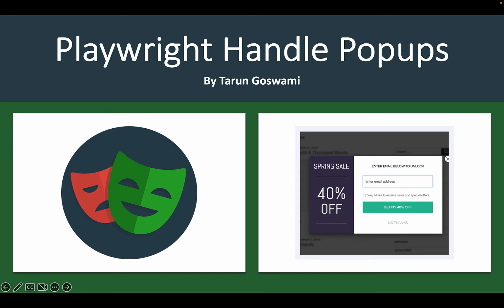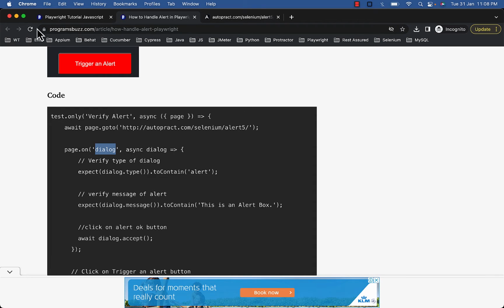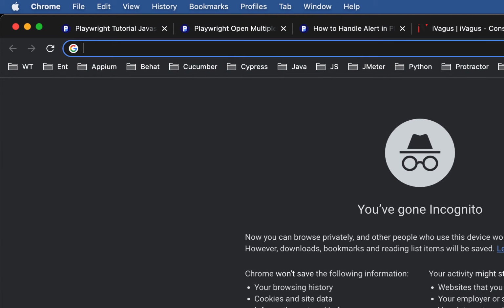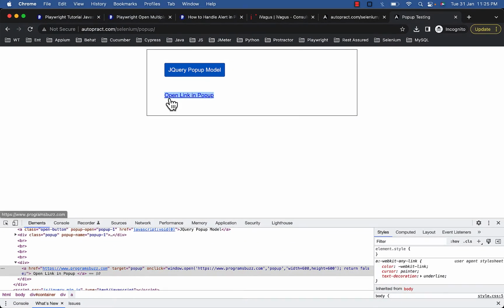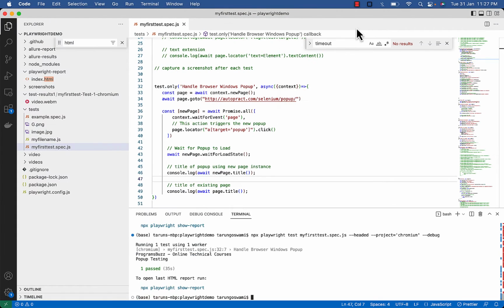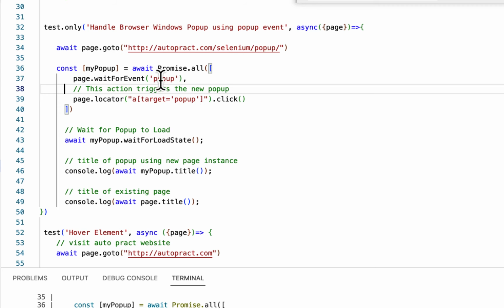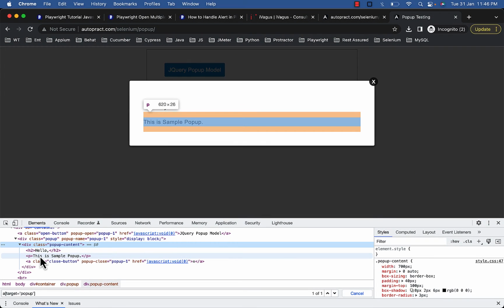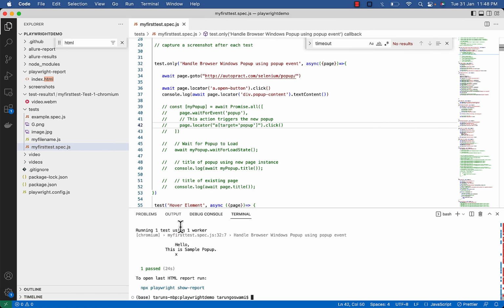How to Handle Popup in Playwright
Popups are windows that suddenly appear in the foreground of the application while browsing or performing some action. These could be javascript dialog boxes, modal popups, advertisements, or browser window popups.

0:00 Introduction
0:32 Handle JavaScript Popups in Playwright
1:47 Handle Browser Windows-based Popups using Page Instance
3:30 Handle Browser Windows-based Popups using Popup Event
10:25 Handle Modal Based Popup